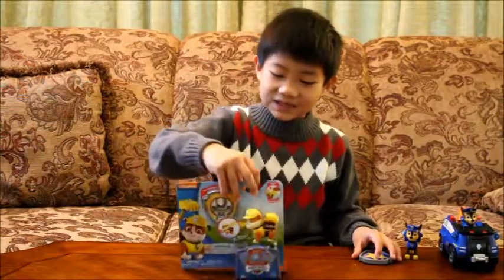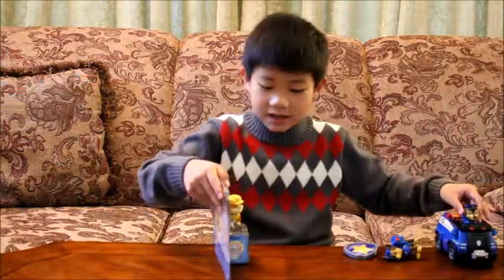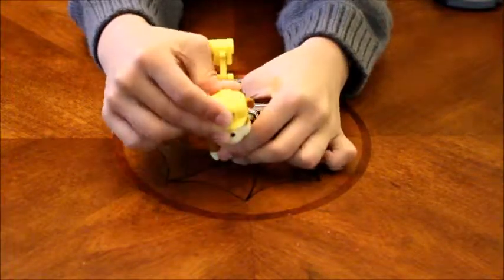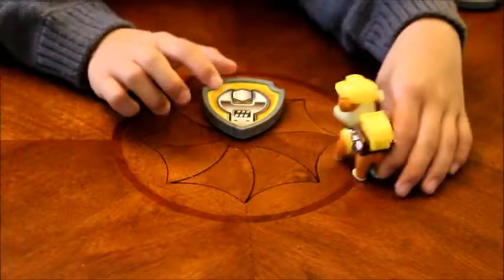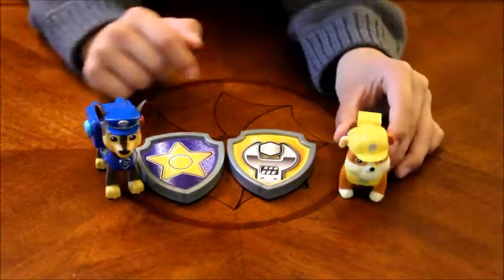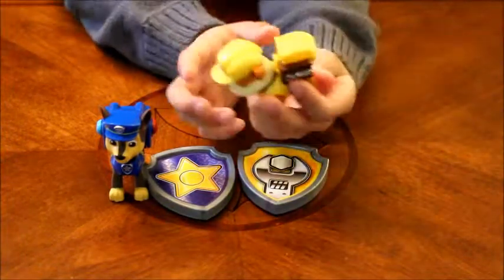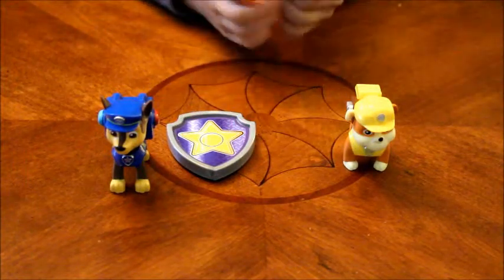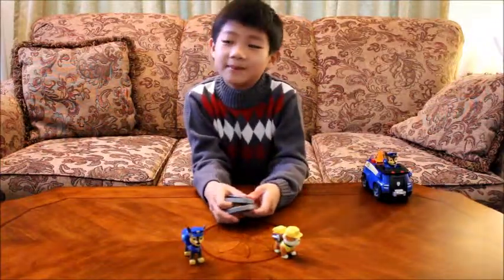Paw Patrol Action Pack Pup & Badge - Rubble review by William / WP8384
Dig up some adventure with Rubble! This action-packed pup is one excited bulldog, ready to activate his transforming construction digger! There’s no job Rubble’s construction digger can’t scoop up! Press his dog tag to transform his Pup Pack into a heavy lifting digger just like in the show! Need some Paw Patrol help? Collect each loveable Paw Patrol pup and work together as a team! Whether it’s Chase, Marshall, Skye, Rocky or Zuma, each pup has a unique push button transformation. Together, your child’s imagination will be lit up with pup inspired rescue missions full of friendship, teamwork and bravery! They’ll even discover the hero inside by joining the Paw Patrol and wearing the official Rubble Construction Badge that’s included. Because with Paw Patrol, no job is too big, no pup is too small. Bring home Action Pack Pup Rubble and then collect them all!